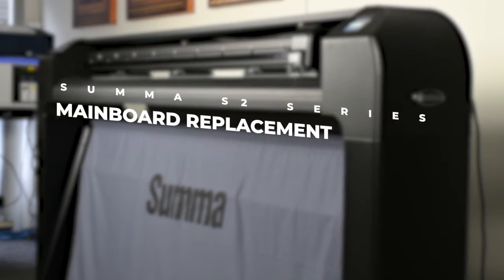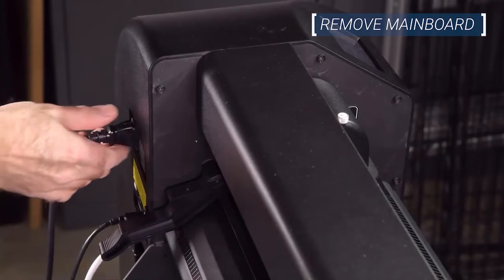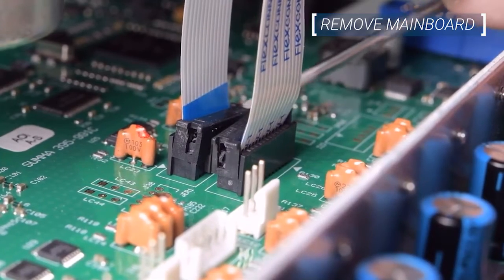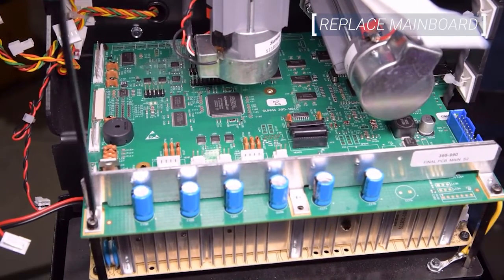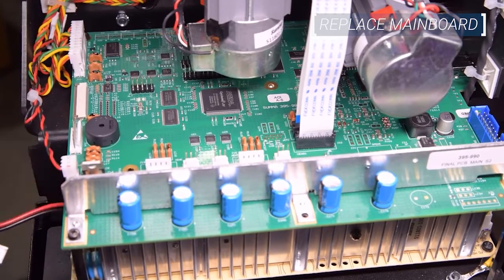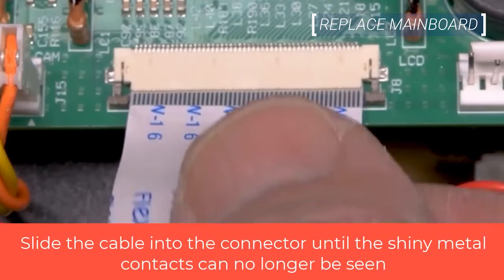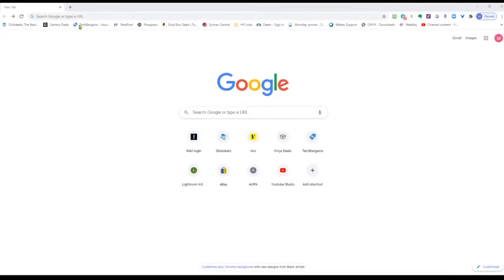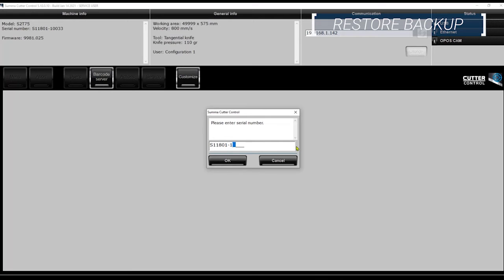Summa S2 Series Vinyl Cutter Mainboard Replacement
Detailed instructions on how to replace the mainboard in a Summa S2 Series Vinyl Cutter.

00:00: Intro
0:23: Backup Your Cutter
1:07: Remove The Mainboard
3:00: Replace Mainboard
6:13: Restore Backup

🔔 Don't miss out on more informative videos that will take your cutting projects to the next level!